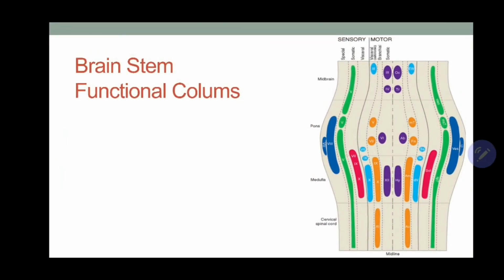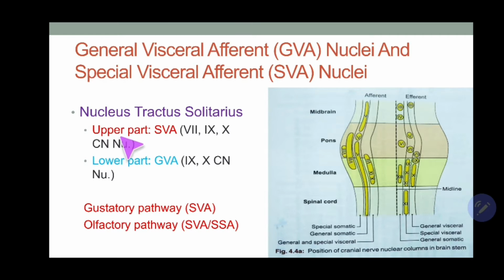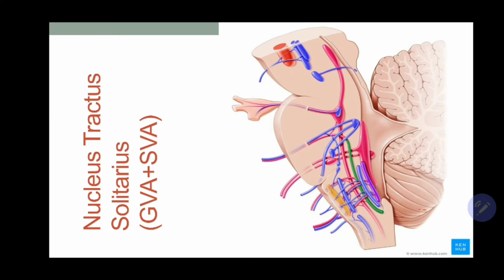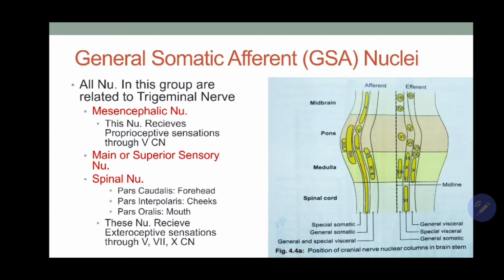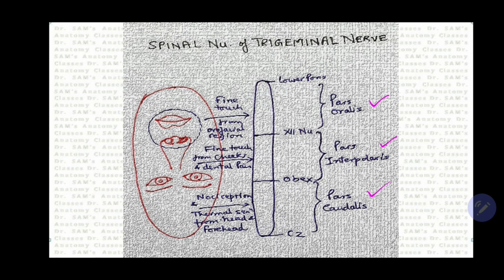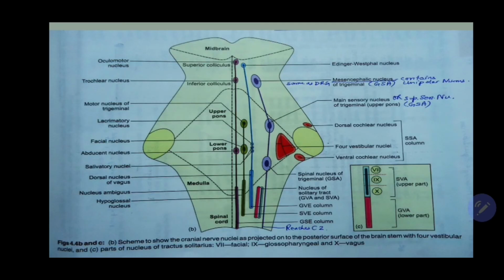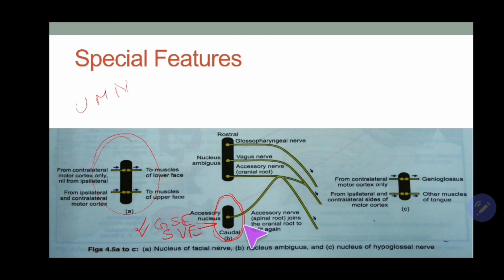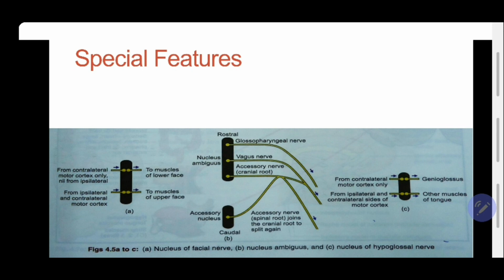BRAIN STEM: AFFERENT FUNCTIONAL COLUMNS Special features of VII XI XII CN Nucleus - Dr Azmi Mohsin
This lecture includes:

Neuroanatomy:

Afferent functional columns of
Brainstem
Functional components
GVA, SVA, GSA, SSA
Nucleus tractus solitarius
Mesencephalic nucleus of trigeminal nerve
Chief sensory/Special sensory/Main sensory nucleus of trigeminal nerve
Spinal nucleus of trigeminal nerve
Tuber cinereum of medulla oblongata
Vestibular nuclear complex
Cochlear nucleus
Special features of facial nerve nucleus
Special features of Spinal accessory nerve nucleus
Special features of hypoglossal nerve nucleus

Recommendations:
Before this topic:
1. Revise my previous lecture on CRANIAL NERVE NUCLEI AND THEIR FUNCTIONAL COMPONENTS to help understand this topic better

2. Revise my previous lecture on CRANIAL NERVES ATTACHMENT ON BRAIN STEM THEIR NUCLEI AND FUNCTIONAL COLUMNS

By:
Dr. Azmi Mohsin
Professor of Anatomy
Lecture recorded on 18 September 2020